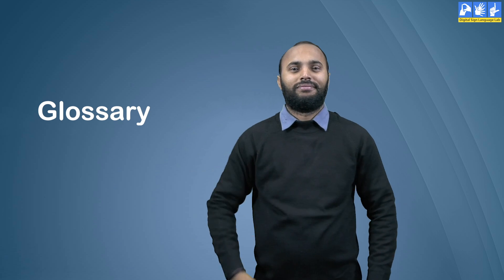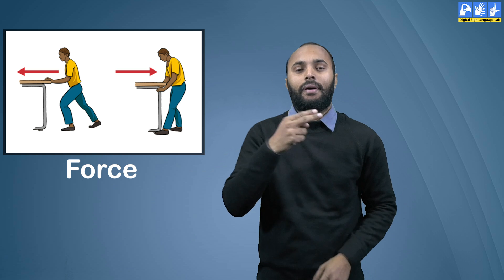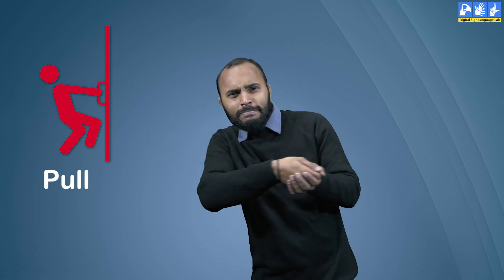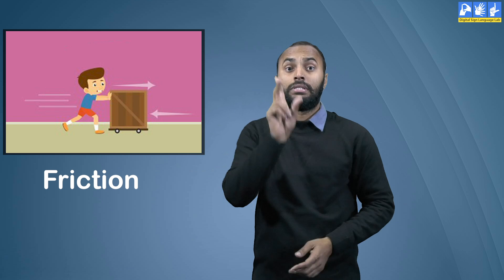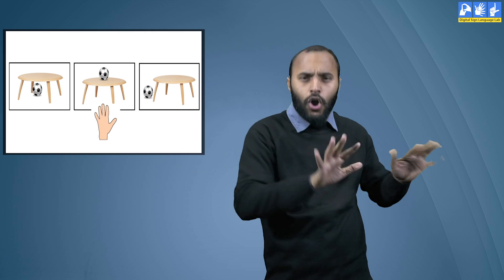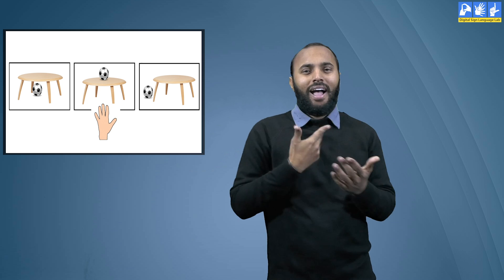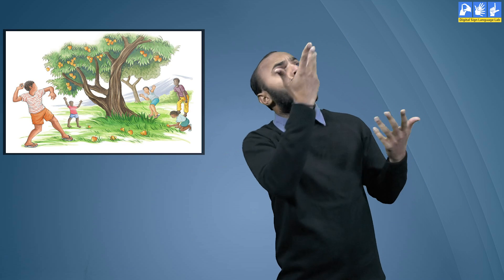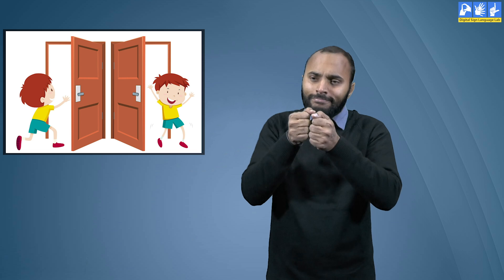Force and Pressure Part 1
Let's understand about Force with various examples from Day to Day lives.